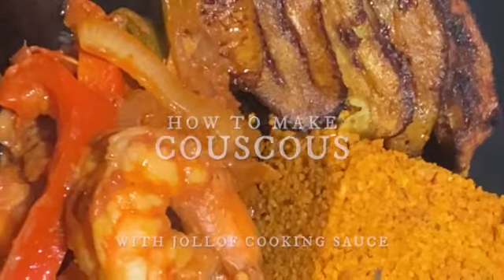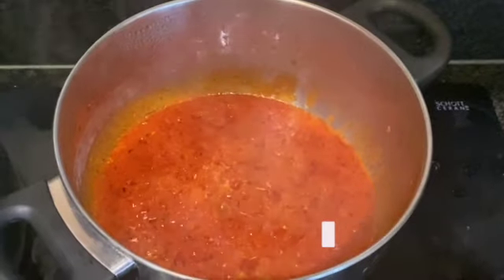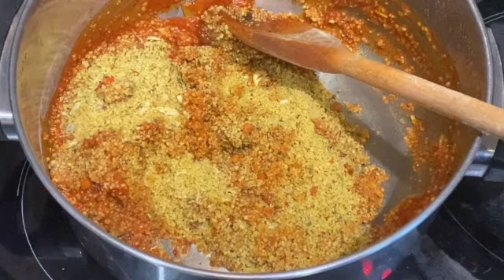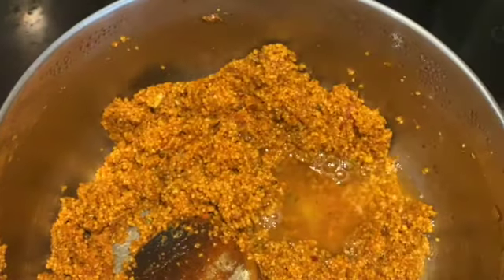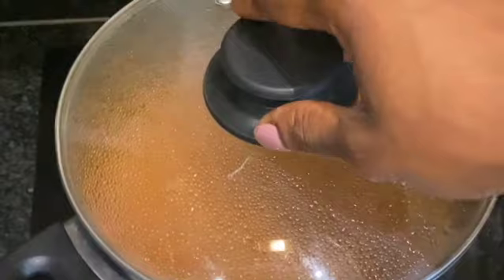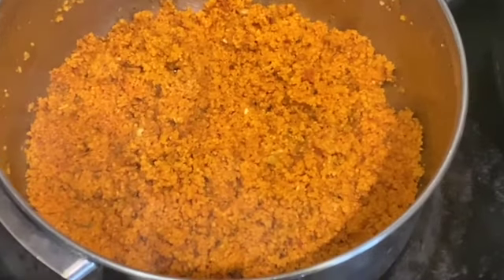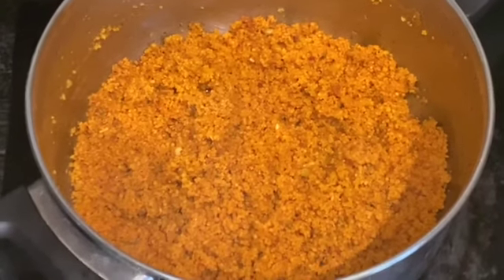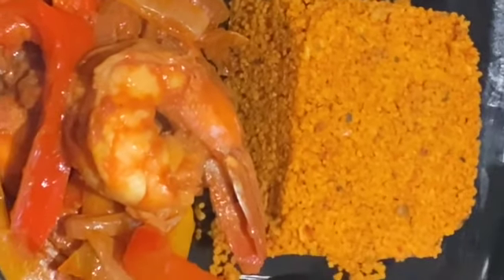How to make couscous| jollof rice cooking sauce + healthy alternatives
Hello Guys,

As promised, in this video, I will be showing you how to make couscous with jollof cooking sauce. if you do not want to make rice, then here is a healthy alternative for you.

You too can try it and do drop your comments too.